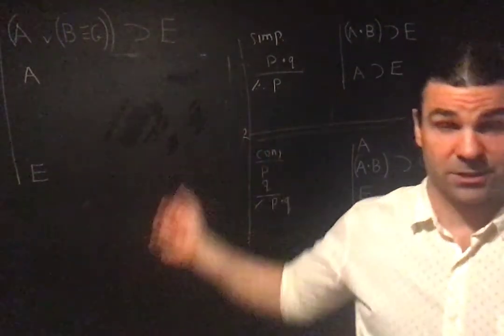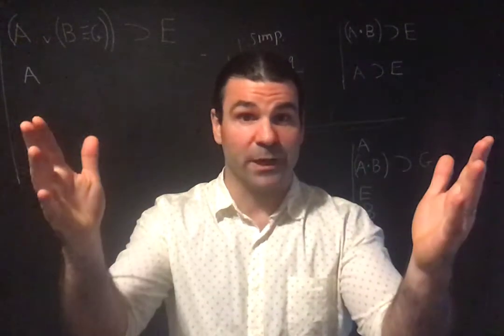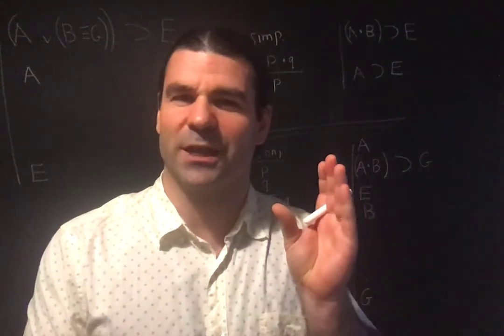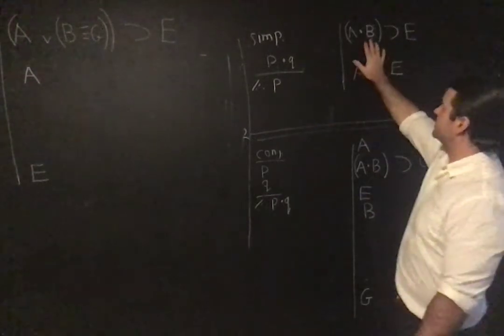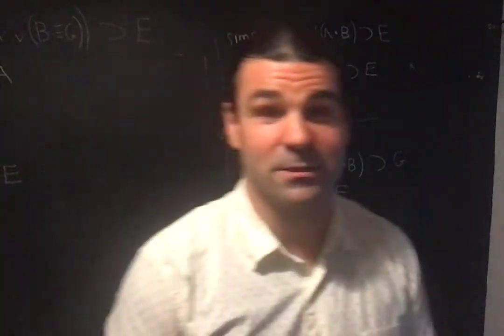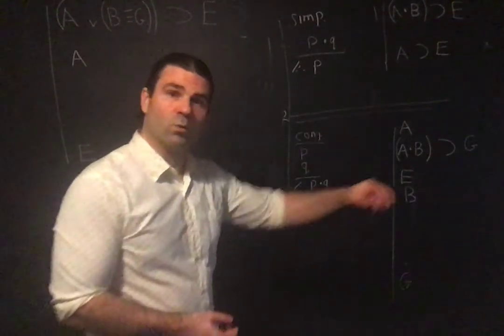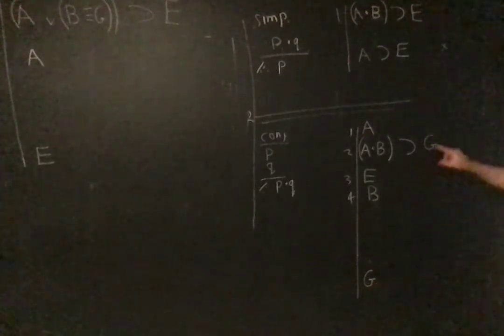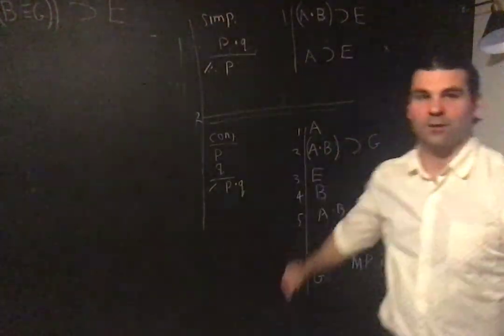Klenk Unit 7, Part 7